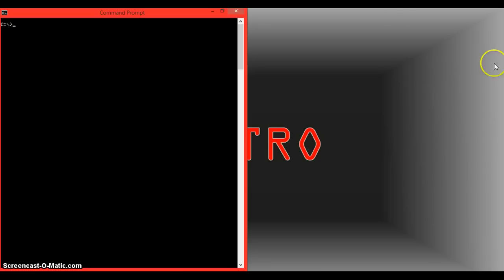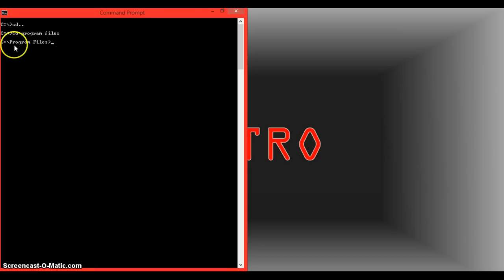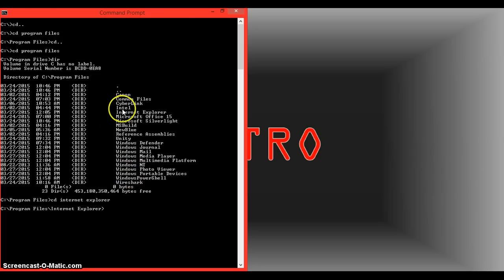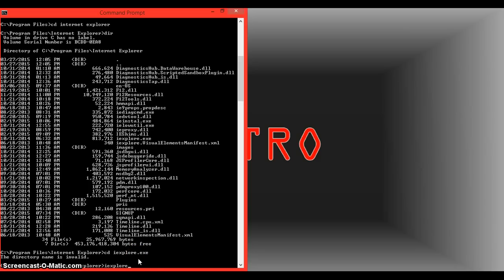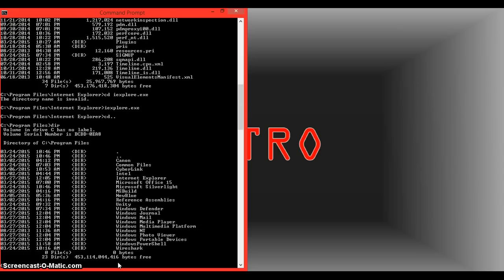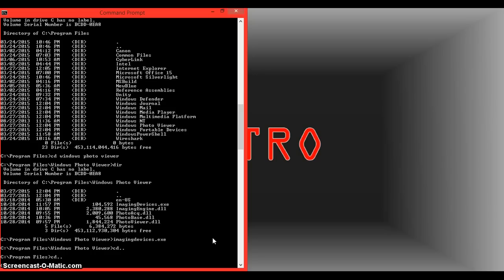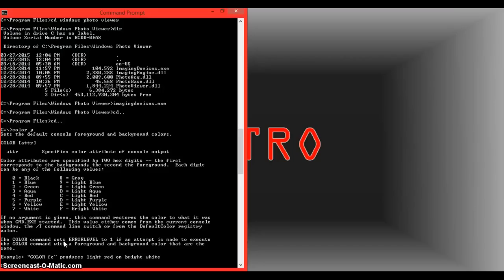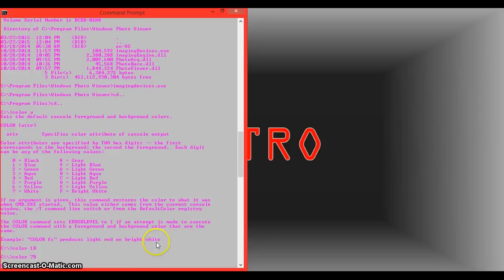Command Prompt | Introcuction to Network Monitoring, Sniffing, Hacking, and much more! (MUST WATCH!)